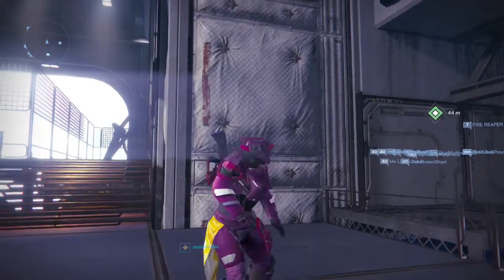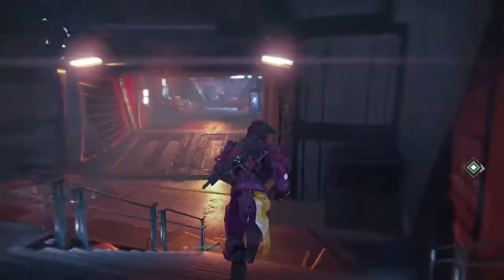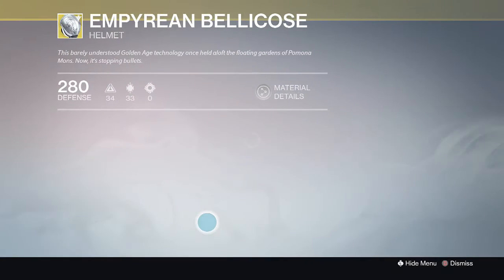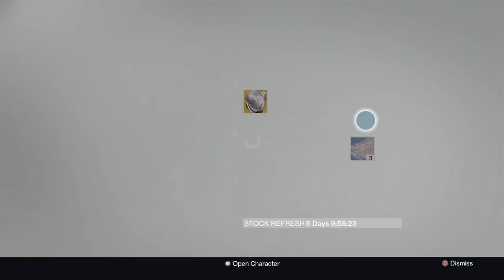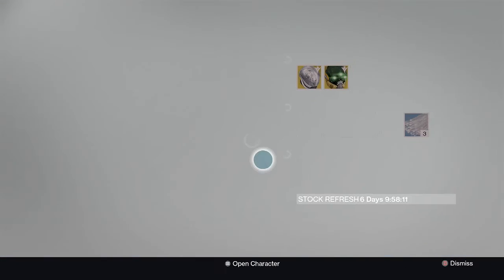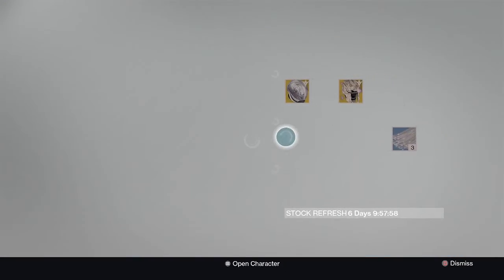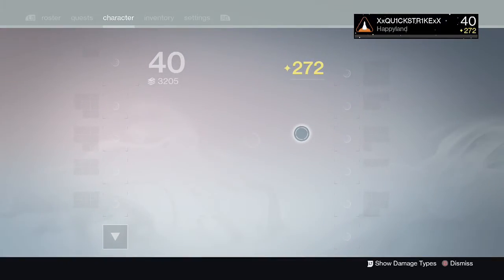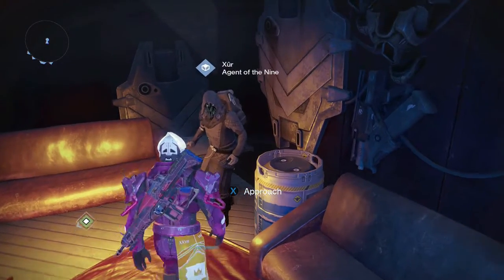Destiny - What is Xur selling this week? October 23rd - 24th